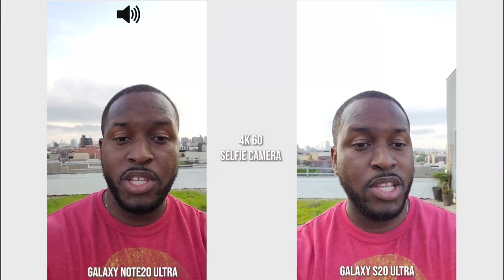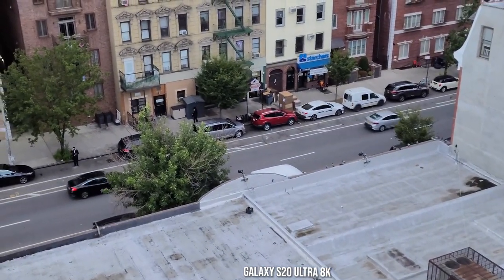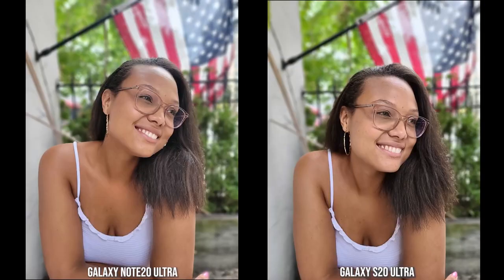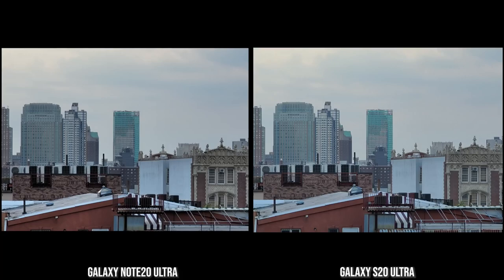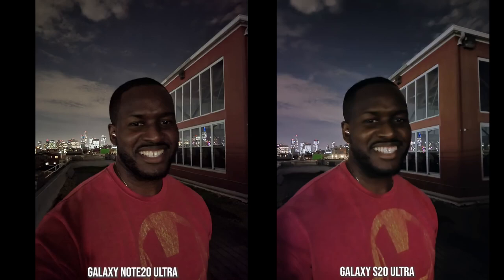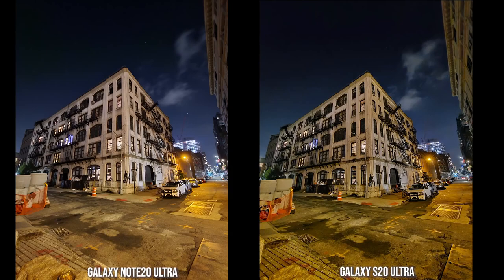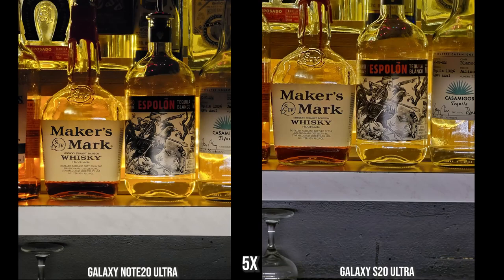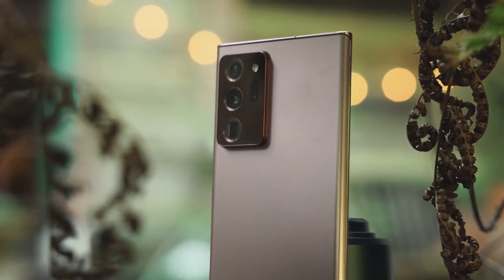Galaxy Note 20 Ultra vs Galaxy S20 Ultra Camera test!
Samsung Note 20 Ultra Camera specs
MAIN CAMERA:Triple 108 MP, f/1.8, 26mm (wide), 1/1.33", 0.8µm, PDAF, Laser AF, OIS
12 MP, f/3.0, 120mm (periscope telephoto), 1.0µm, PDAF, OIS, 5x optical zoom, 50x hybrid zoom
12 MP, f/2.2, 120˚, 13mm (ultrawide), 1/2.55", 1.4µm
Features:LED flash, auto-HDR, panorama
Video:8K@24fps, 4K@30/60fps, 1080p@30/60/240fps, 720p@960fps, HDR10+, stereo sound rec., gyro-EIS & OIS

SELFIE CAMERA:Single 10 MP, f/2.2, 26mm (wide), 1/3.2", 1.22µm, Dual Pixel PDAF
Features:Dual video call, Auto-HDR
Video:4K@30/60fps, 1080p@30fps

Samsung Galaxy s20 ultra camera specs
MAIN CAMERA:Quad 108 MP, f/1.8, 26mm (wide), 1/1.33", 0.8µm, PDAF, OIS
48 MP, f/3.5, 103mm (periscope telephoto), 1/2.0", 0.8µm, PDAF, OIS, 4x optical zoom, 10x hybrid zoom
12 MP, f/2.2, 13mm (ultrawide), 1.4µm, Super Steady video
0.3 MP, TOF 3D, f/1.0, (depth)

SELFIE CAMERA:Dual 40 MP, f/2.2, 26mm (wide), 0.7µm, PDAF
Video:4K@30/60fps, 1080p@30fps